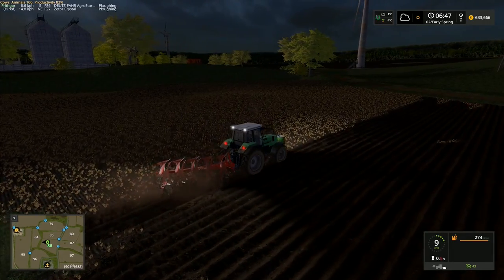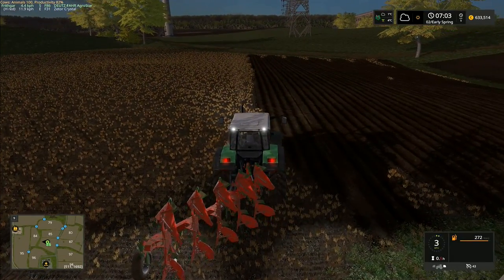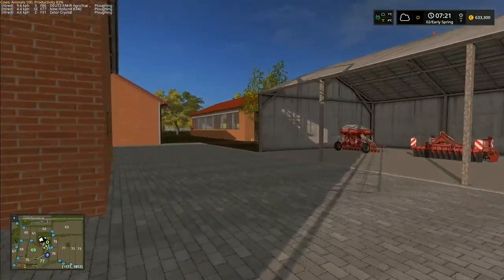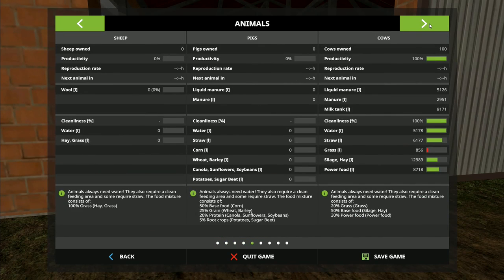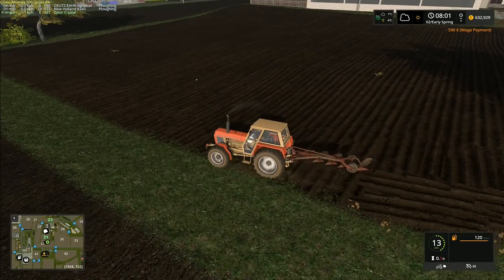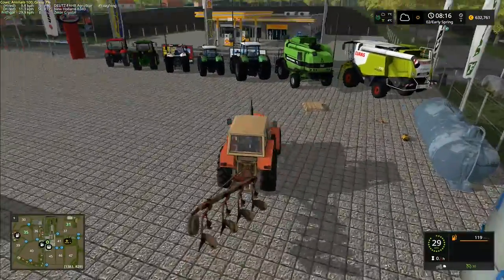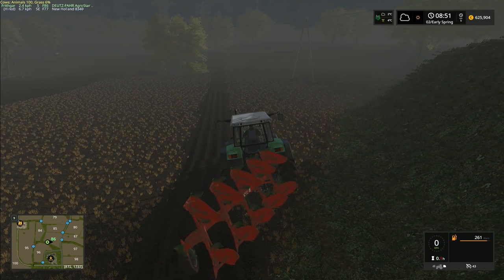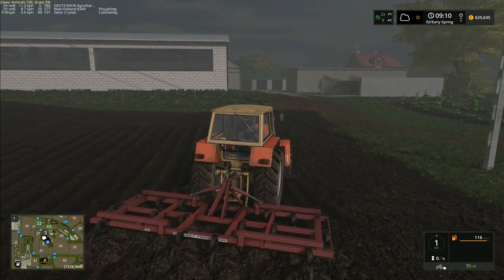Let's Play Farming Simulator 2017, Gorale With Seasons #4: Multi Angle Terrain!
We have plenty of ploughing to do today, with three tractors working hard in the fields.  We're also going to make a start on some of the cultivating as well, although that proves to be an interesting challenge as the Zetor is struggling to pull the cultivator through the soil!  We also find, much to our delight, that this map has multi angle terrain built into it!

Our question for the week - 'Do we buy small fields in the middle of the map first, or get some of the larger fields out near the edge of the map?'  Remember folks, it's your vote, it's your game!